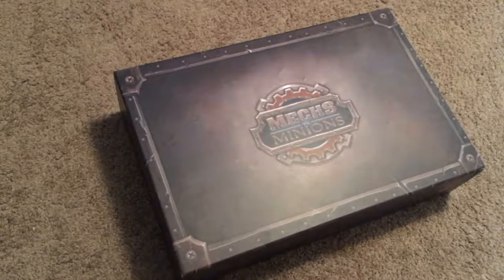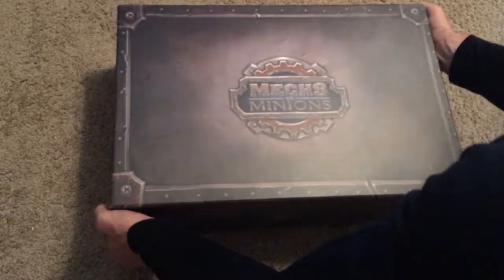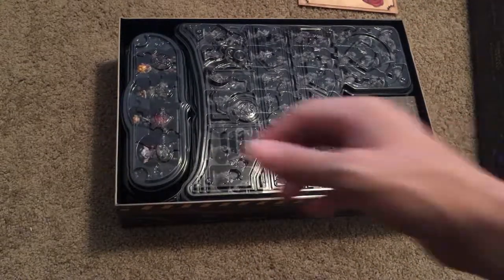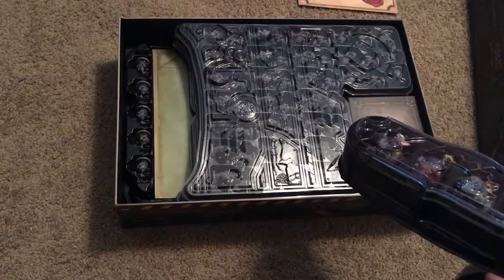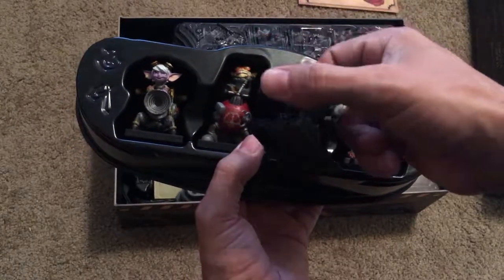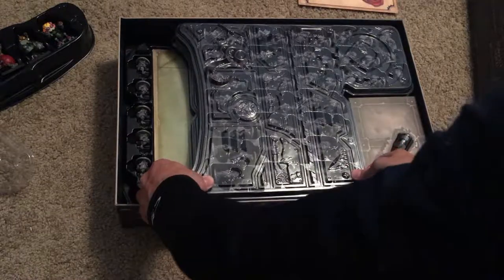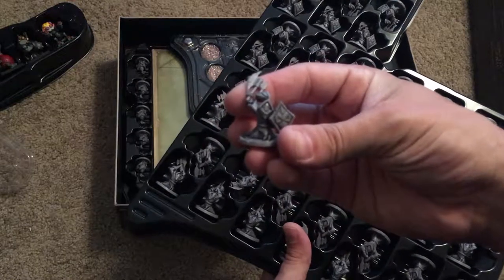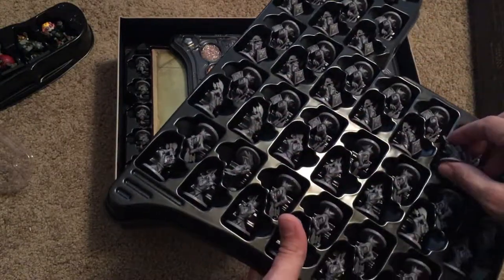Unboxing of Mechs VS. Minions by BMJ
Unboxing of the board game Mechs VS. Minions by BMJ